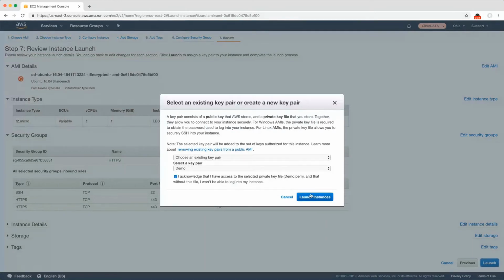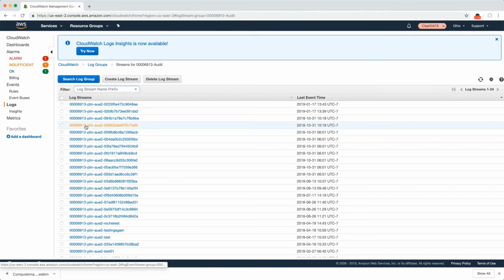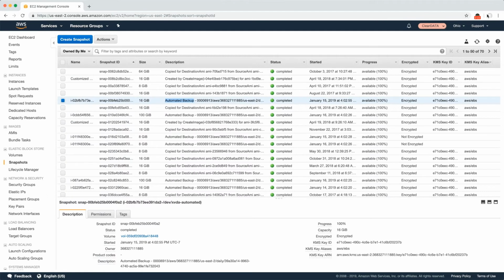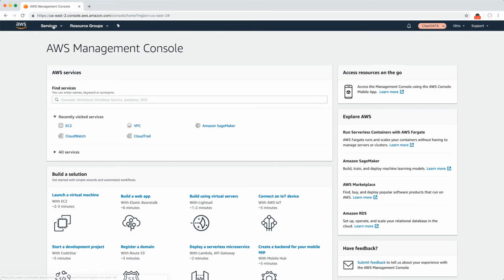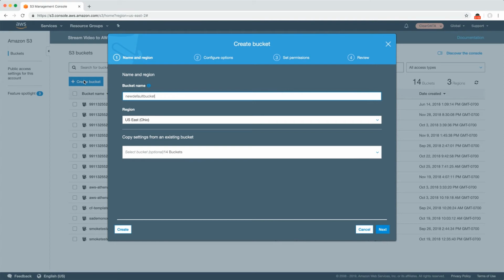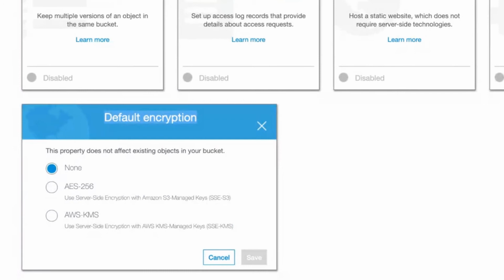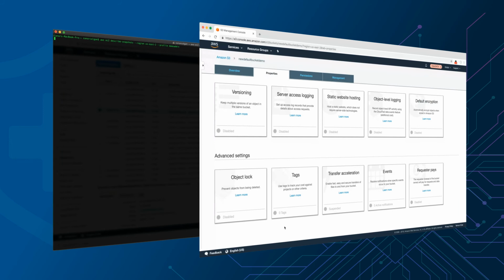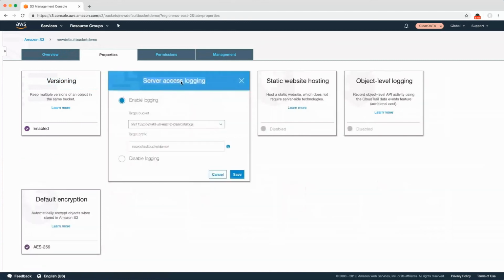Product Demo: ClearDATA Comply™ for AWS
View Comply in action with a demo of Automated Safeguards for AWS services EC2 and S3. For EC2, see how Automated Safeguards enforce technical controls such as encryption at rest and daily snapshots. You can also see what happens when services are not configured appropriately, such as when an S3 bucket is left unencrypted. Automated Safeguards will remediate the bucket since it is not suitable for handling PHI.